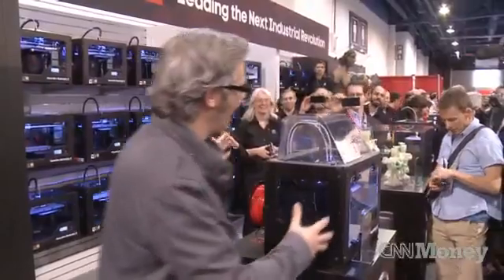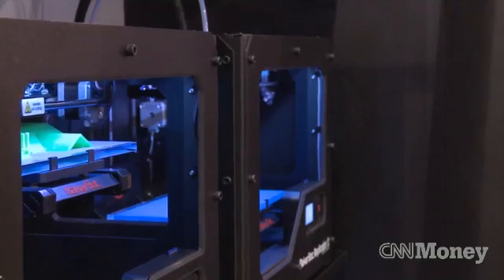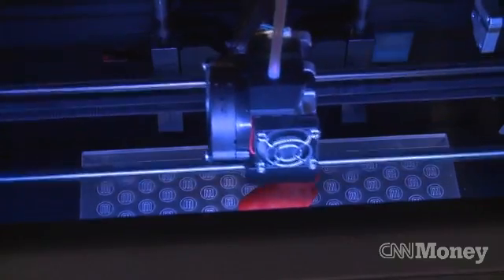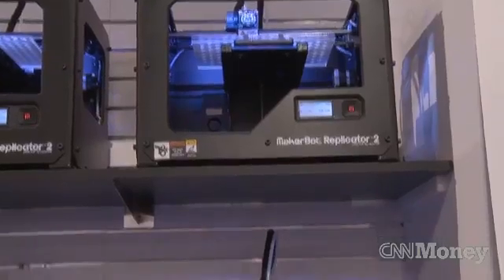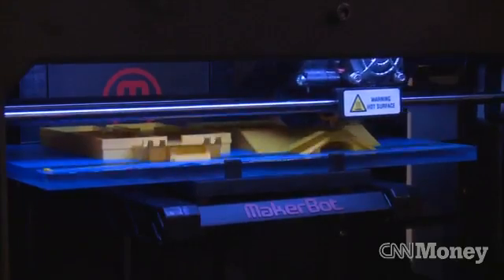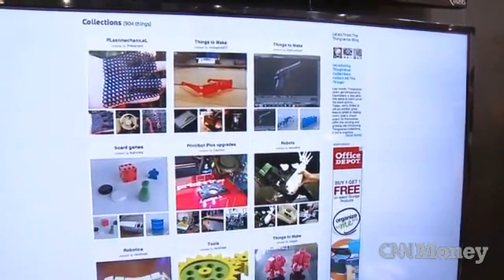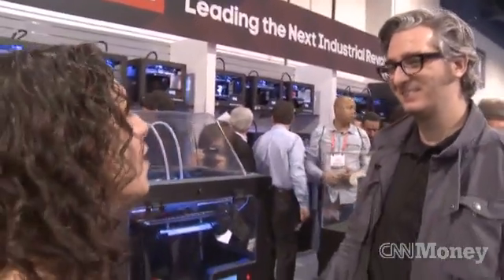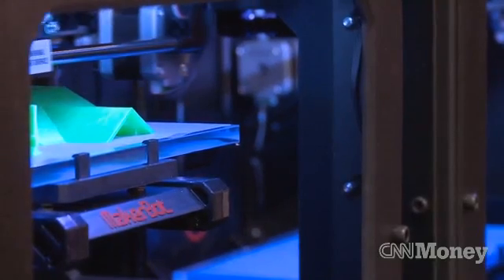MakerBot CEO wants easier 3-D printing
MakerBot CEO Bre Pettis shows off the company's latest 3-D printers and says they want to make 3-D printing more approachable for users.